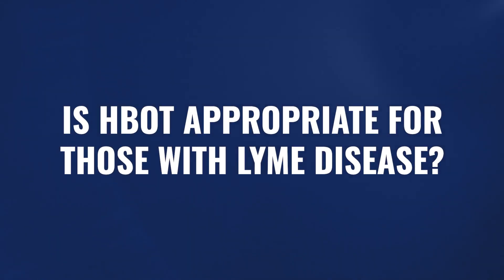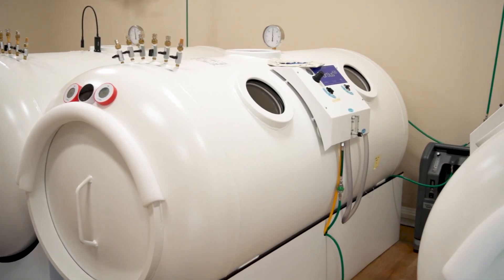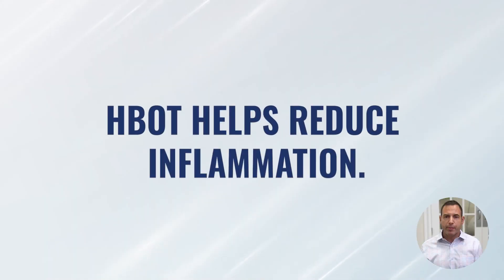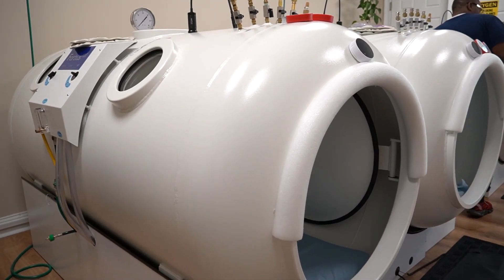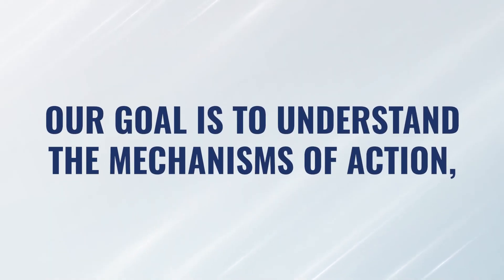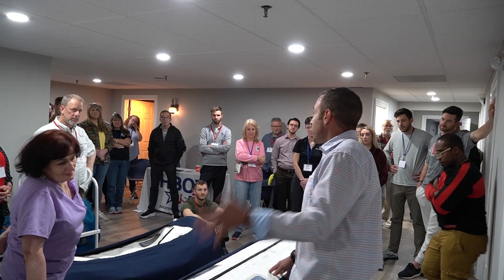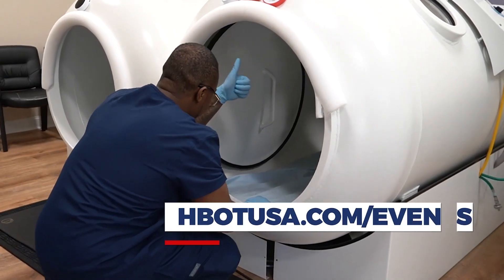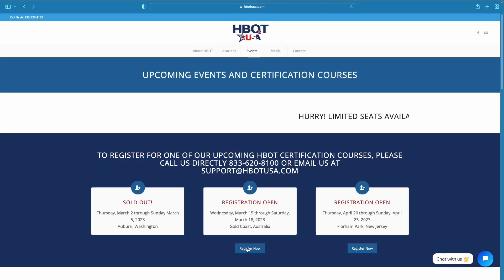Lyme Disease and Hyperbaric Oxygen Therapy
Does HBOT help those suffering from Lyme disease? Watch this video to find out!

We’re often asked if Hyperbaric Oxygen Therapy can help patients suffering from Lyme disease.

The short answer is we believe it can! And we have personal experience with using it for that purpose (along with other therapies).

My wife contracted Lyme, and it had a significant neurological effect on her.

One of the most critical and impactful therapies we used for her Lyme disease treatment was hyperbaric oxygen therapy, and in this video we’ll explore the potential benefits of Hyperbaric Oxygen Therapy (HBOT) for Lyme disease.

Join us as we delve into the complexities of Lyme as a chronic illness and the multi-therapeutic approach required for healing.

As Lyme disease affects patients on various levels — from inflammation to immune system compromise — the video highlights how HBOT can support and enhance the body's natural healing process.

From boosting white blood cell function to aiding in tissue repair, learn how HBOT might be a beneficial addition to Lyme disease treatment plans.

While research is still evolving for HBOT & Lyme disease, understanding the mechanisms of action of hyperbaric oxygen therapy treatment and its potential effects can shed light on its application for Lyme disease patients.